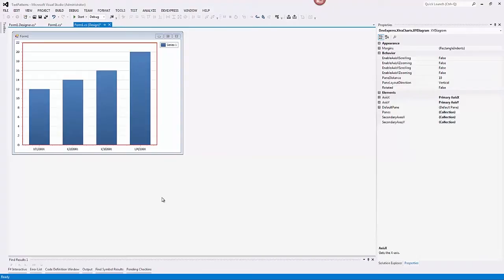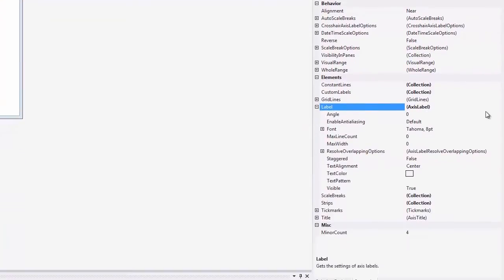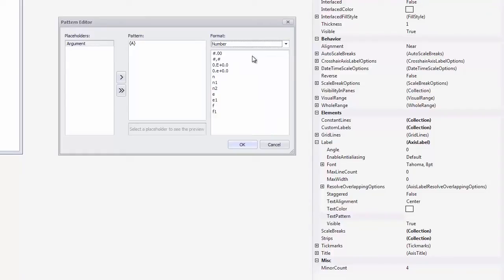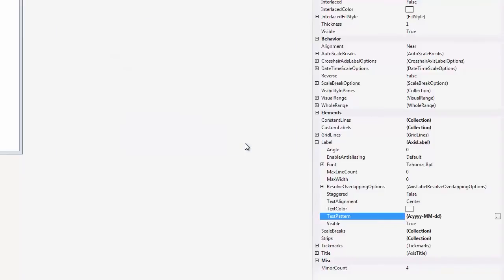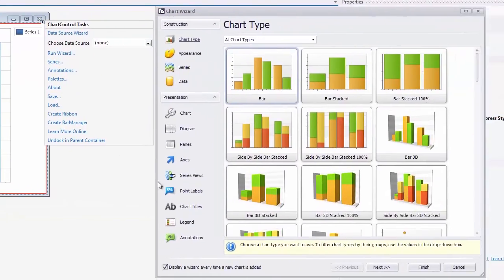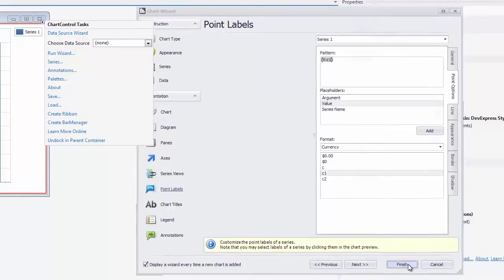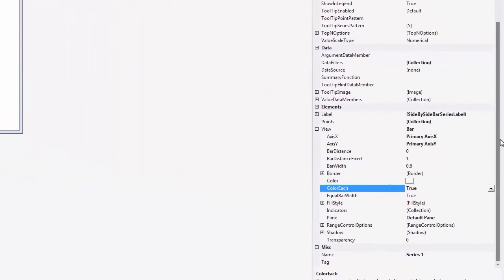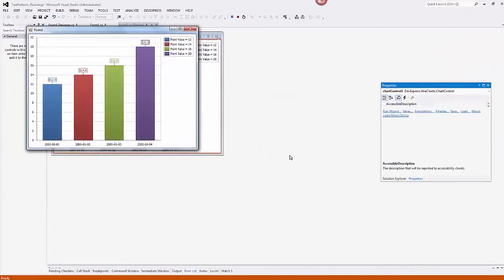DevExpress WinForms Charts: Patterns for Custom Text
With the new TextPattern properties and Pattern Editor, text customization of series labels, axis labels and legend items has been simplified.